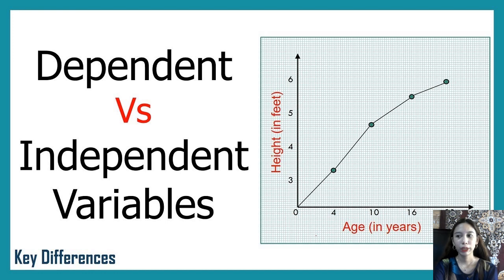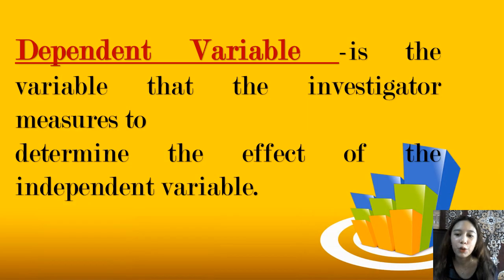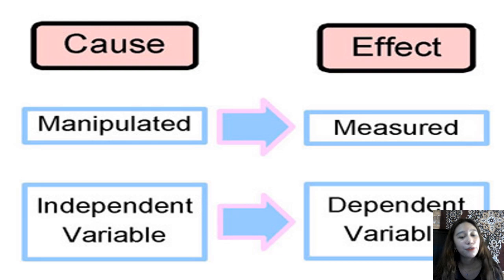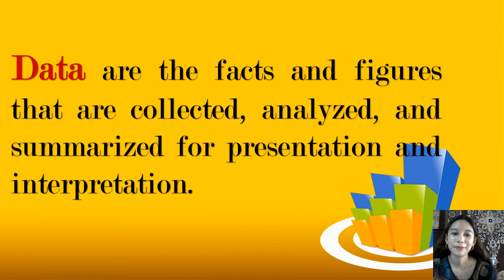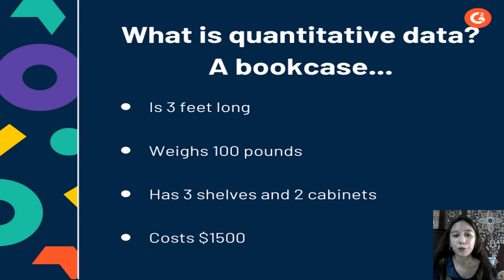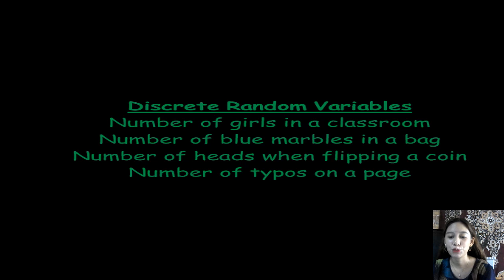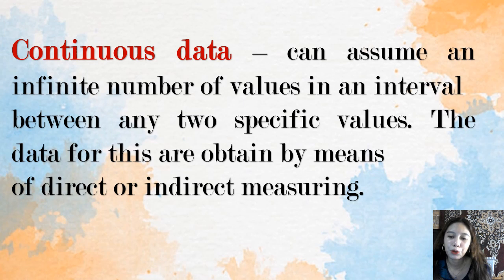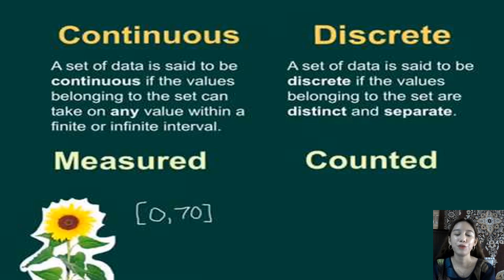POS 123 (8971) - VIDEO TUTORIAL PART 2 FINAL EXAM